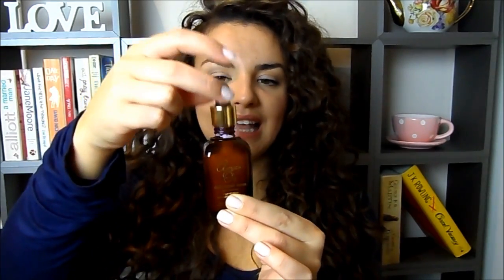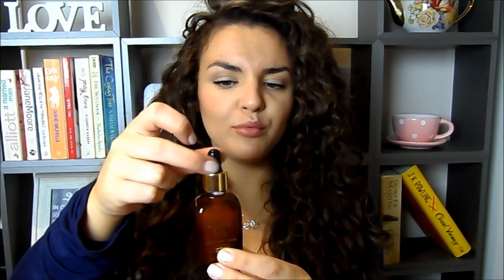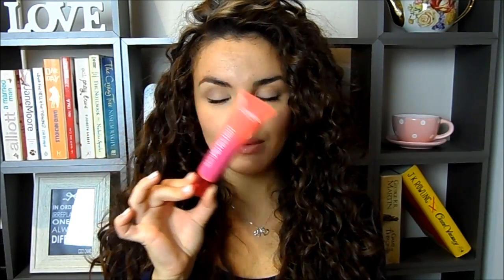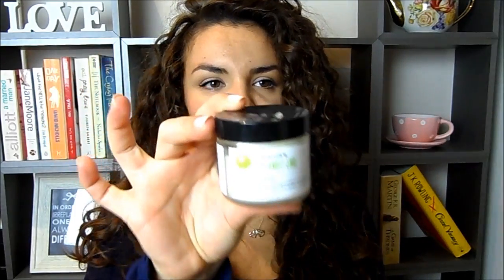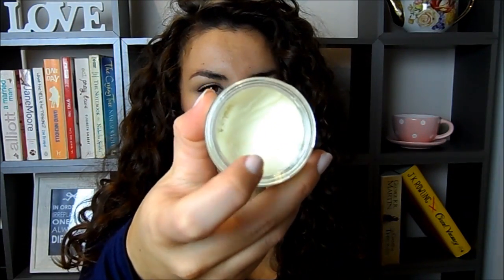November Favorites 2014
Products mentioned:
*Aromatherapy associates cleansing balm
Loreal skin perfection perk-up cream
*Schmmidt’s bergamot & lime deodorant
Jo Malone earl grey &  cucumber cologne
Essence stay all day foundation
Argan oil night repair serum
Rimmel kate lipstick in 08
*Revlon colorburst balm stain in crush
*Senspa Himalayan bath salts